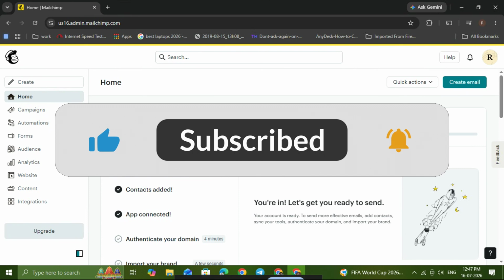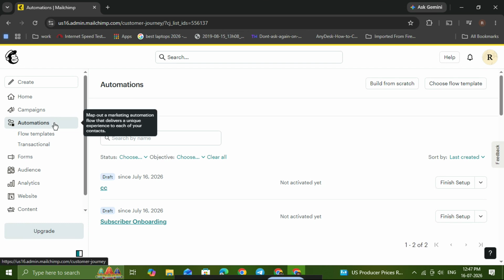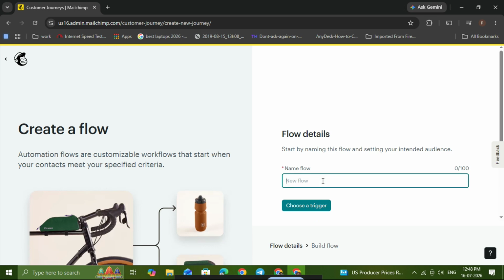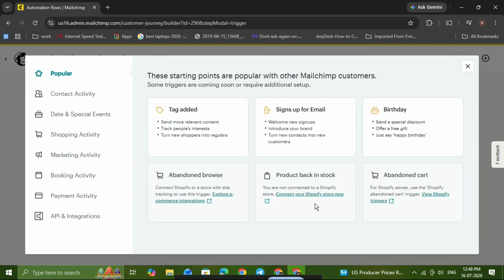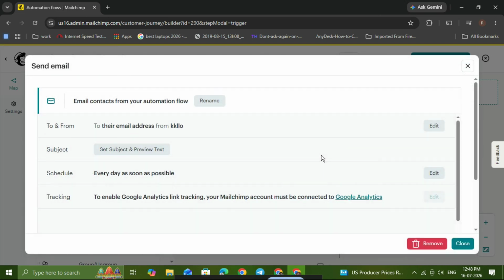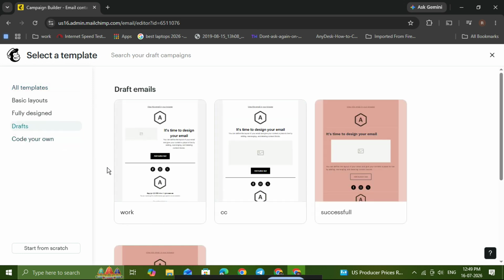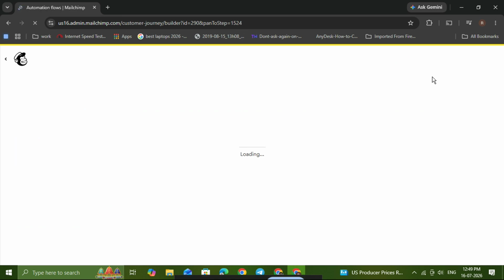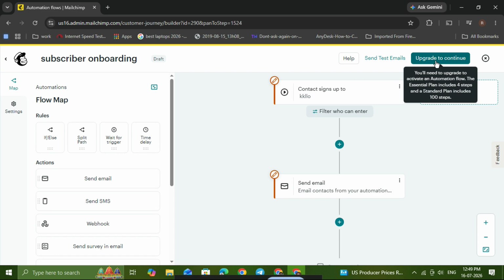How To Set Up Mailchimp Automated Emails To New Subscribers (Easy Guide)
Learn how to set up Mailchimp automated emails for new subscribers with this step-by-step tutorial. Create a journey, set the signup trigger, choose a template, and launch your automation with confidence.

🕚Timestamps:
0:00 Intro
0:19 Sign In To Mailchimp
0:38 Open Automations
0:49 Create A New Automation
1:08 Name Your Automation
1:28 Set The Trigger
1:48 Add The Email Action
2:12 Choose A Template From Drafts
2:35 Save And Return To Journey

✍️What You'll Learn In This Video:
• How To Create A Mailchimp Automation From Scratch
• How To Set The Signs Up For Email Trigger
• How To Drag And Drop Email Actions Into A Journey
• How To Choose A Saved Draft Email Template In Mailchimp
• How To Save, Upgrade, And Start A Mailchimp Automation
• How To Launch A Welcome Email Sequence For New Contacts

💡Pro Tips:
• Keep your automation name simple and specific for easier management.
• Use a welcome email that introduces your brand and sets expectations.
• If Mailchimp prompts an upgrade, review the plan before continuing.
• Organize your draft emails so you can reuse them in future automations.